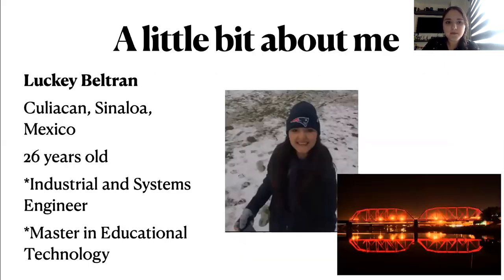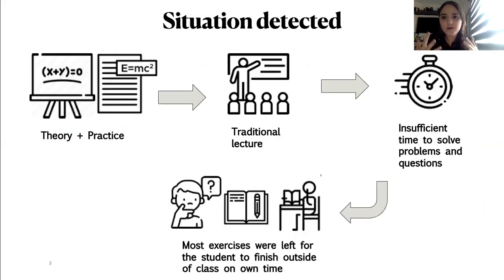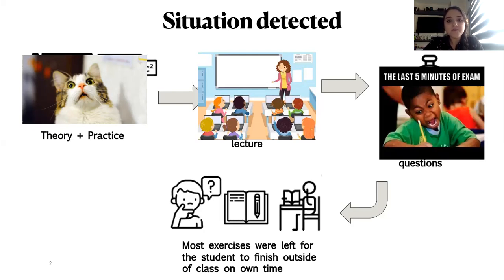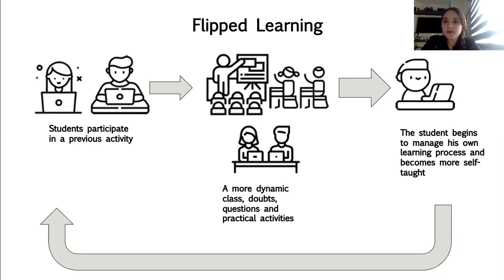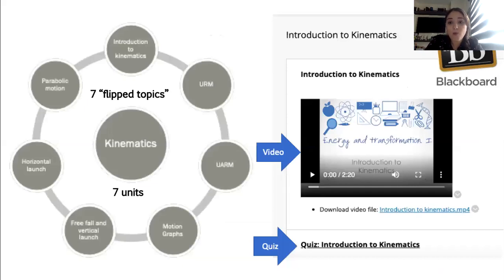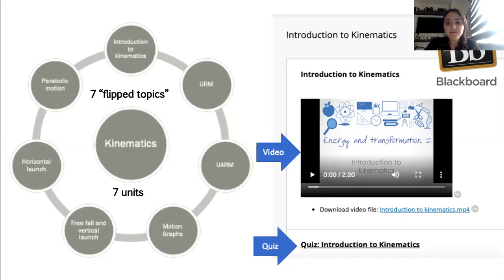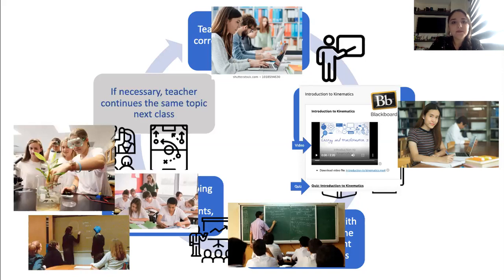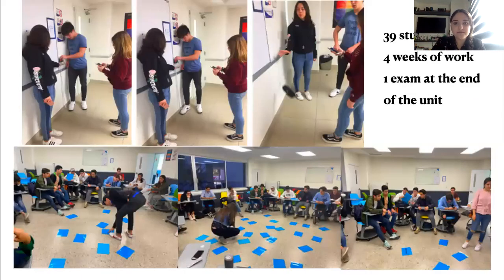FlipTech 2020 Luckey Beltrán